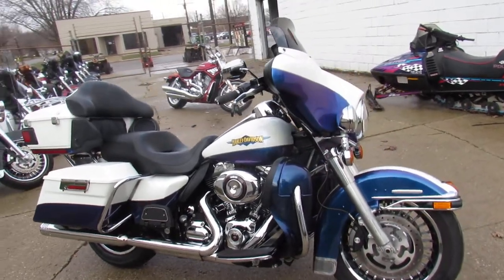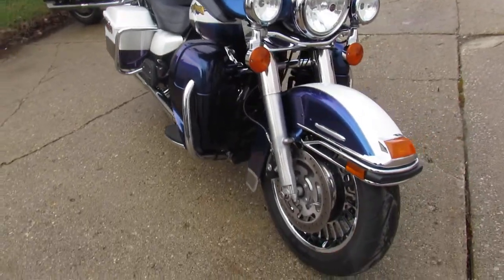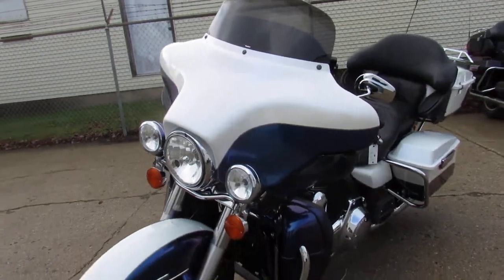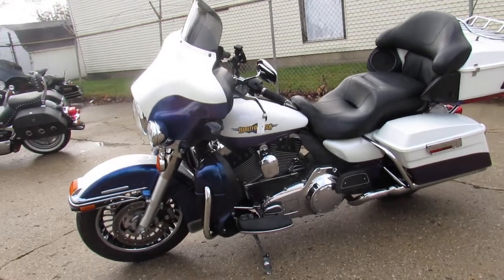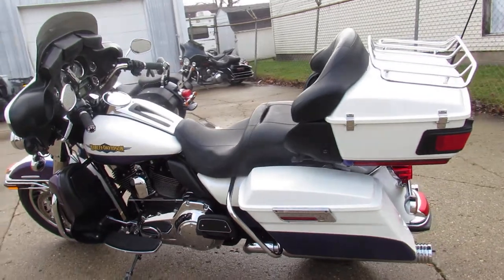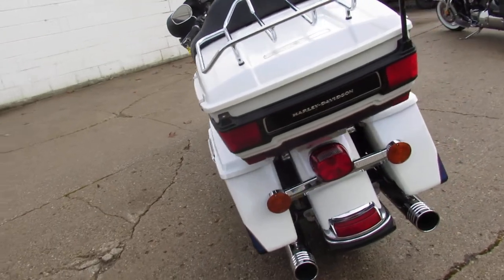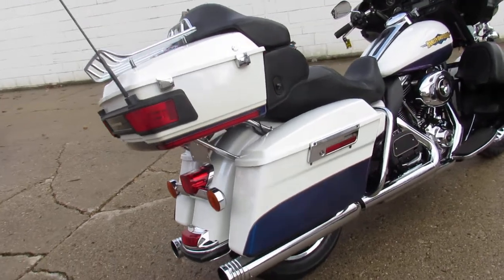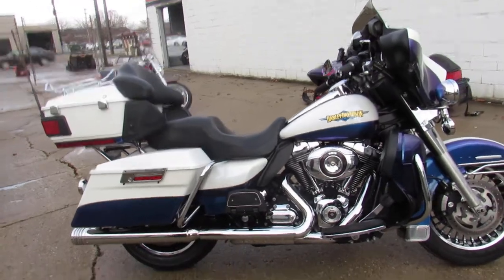2010 Harley Ultra Limited Electra Glide FLHTK U4976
2010 Harley Ultra Limited Electra Glide FLHTK U4976